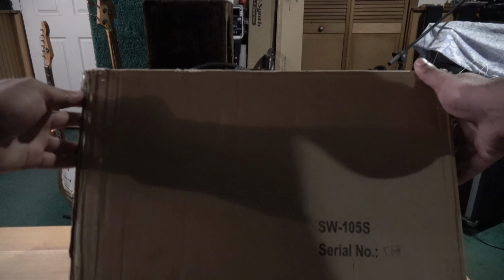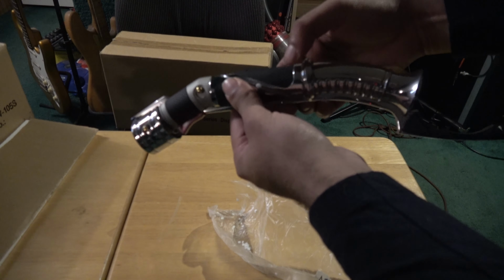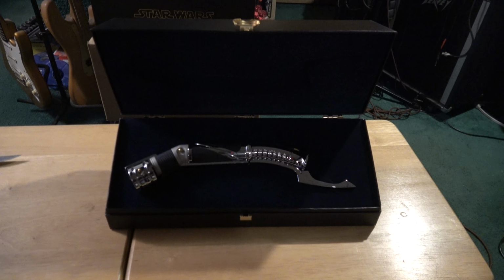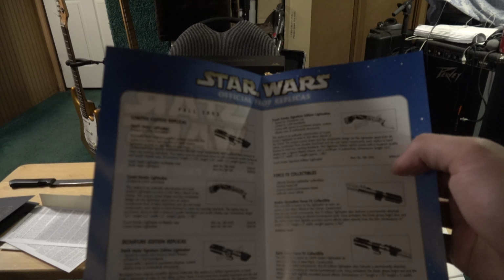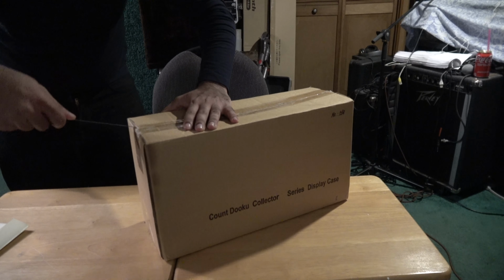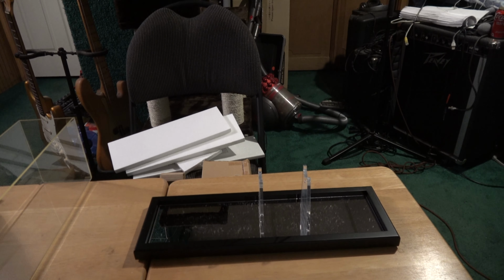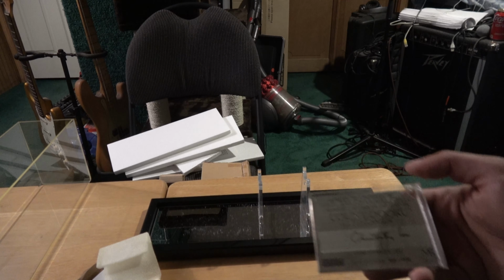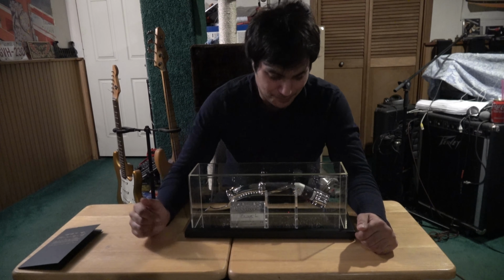Master Replicas Count Dooku Signature Edition Unboxing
The last one for a while